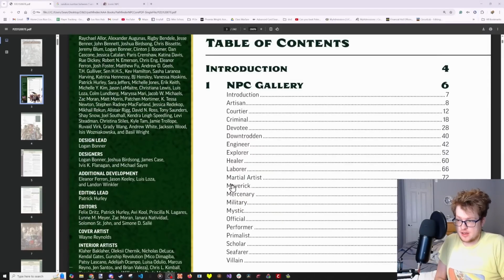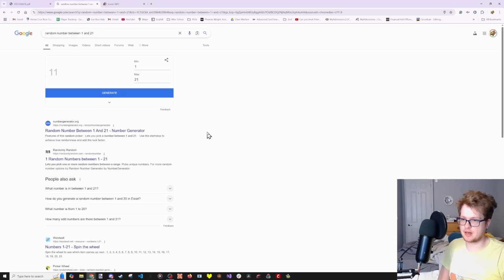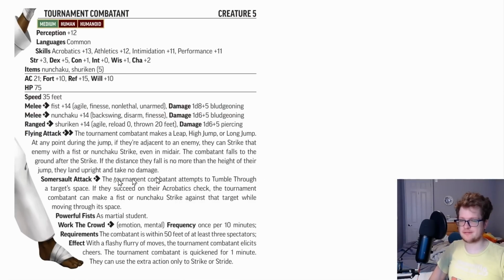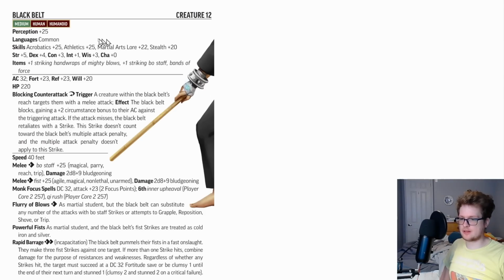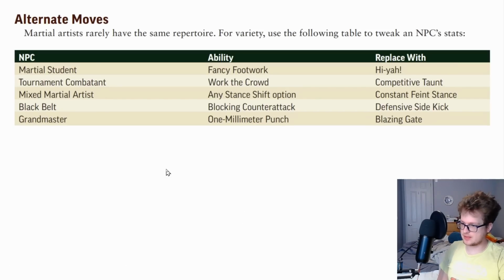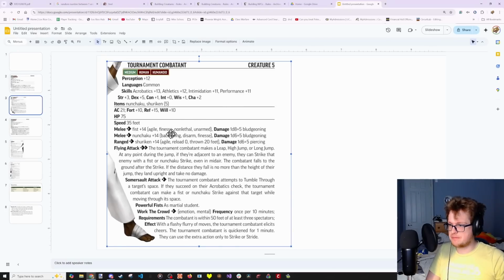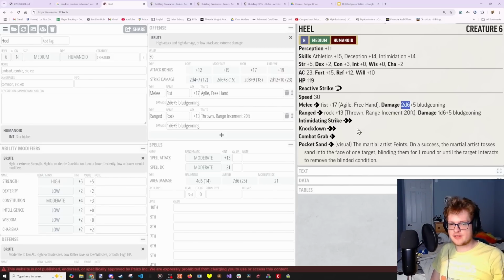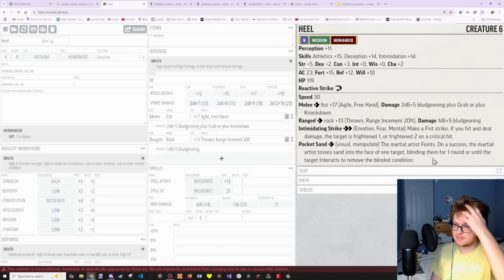NPC Core Custom Monster Challenge - Making a Custom NPC (of a random theme)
I pick a random theme from that book and build a creature in that theme with the generic creature-building advice (see my video and the specialized advice within NPC Core

Chapters ToBeDoneLater

If you can spare the money, $5 to get 24 hours early access to new videos, a few neat emoji, and priority comments: